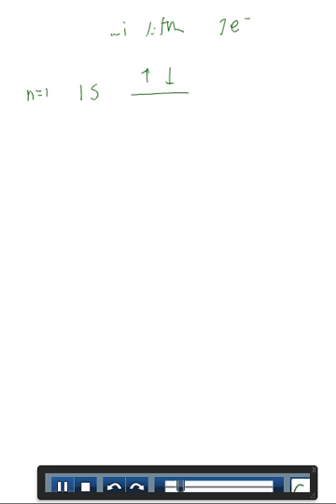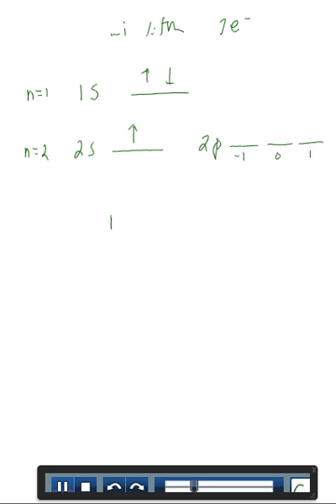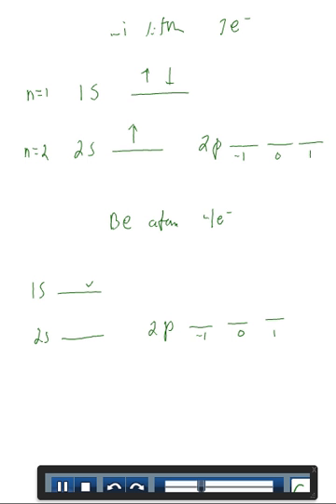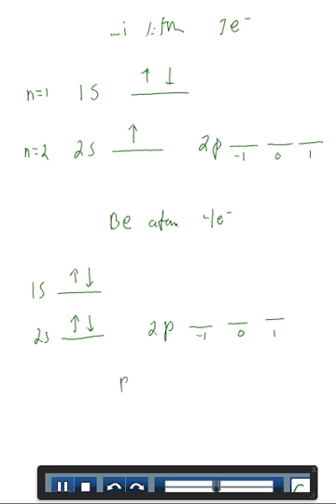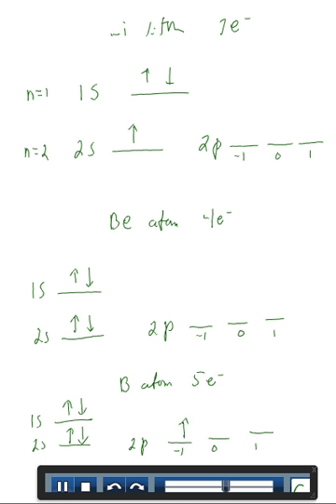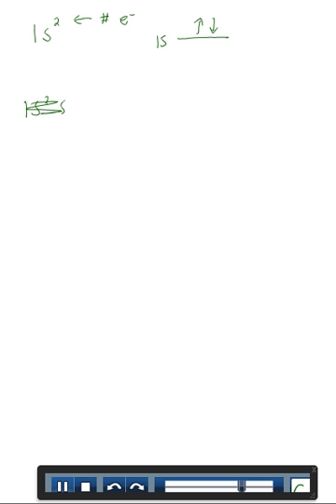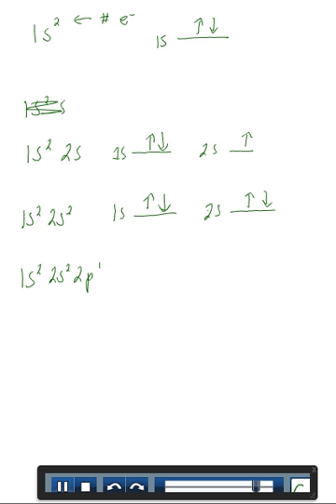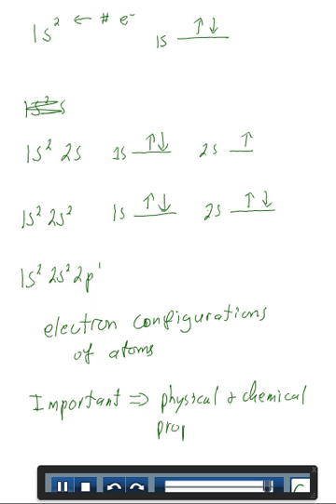Chem 105-Electron Configurations 2